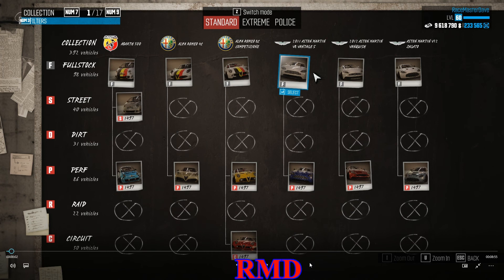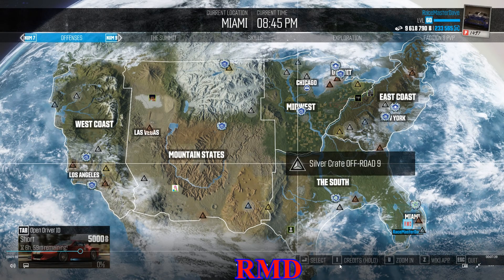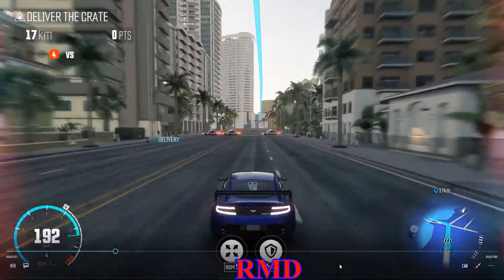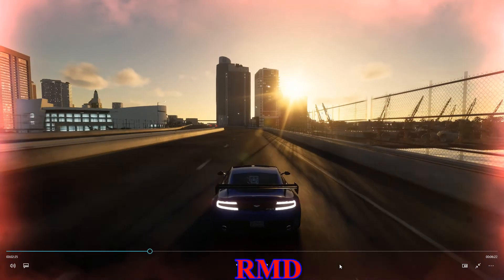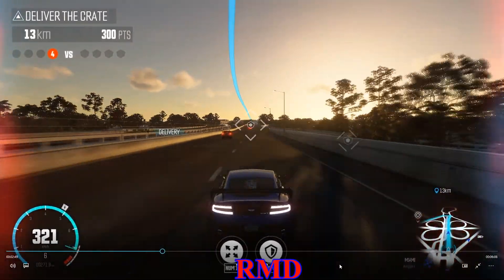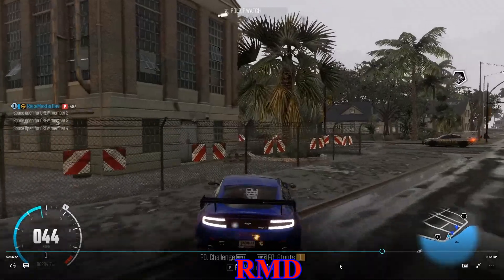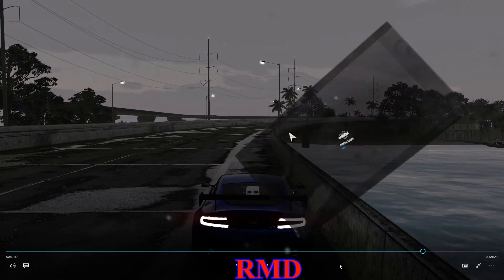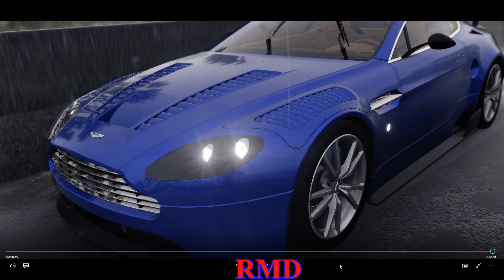The Crew CAU - Daily Crates 4 : Aston Martin V8 Vantage S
In this video : Doing our daily crates, this time using the Aston Martin Vantage : P - South - Platinum Mission.